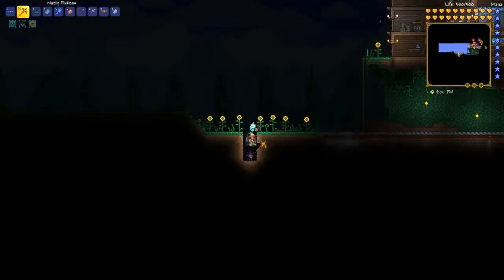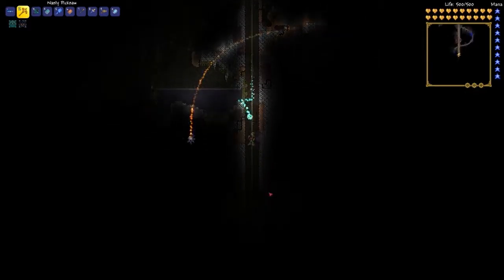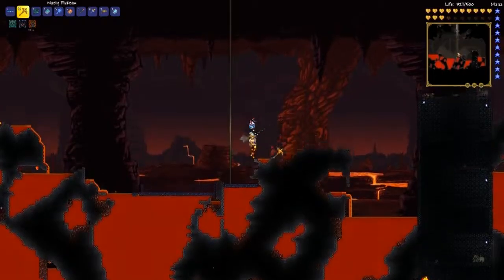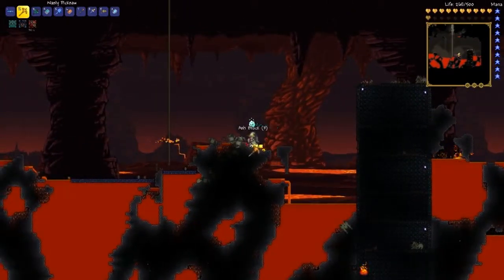Terraria 1.3.1 Expert Part 35: Starting the Bridge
There was an update to the game! It's nothing major, but it changes the title of the videos. So that's a thing.

A bit of a spoiler to the endgame of 1.2 update in this video. I use one of my older characters to carve out Hell for the sake of convenience. The gameplay is a bit lacking, but I have a few interesting topics that I discuss, specifically about streaming.